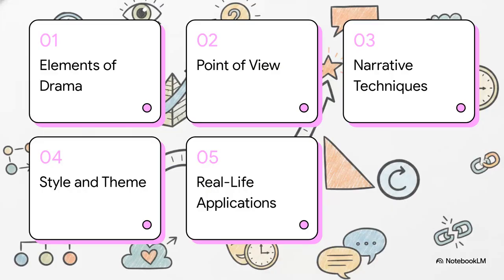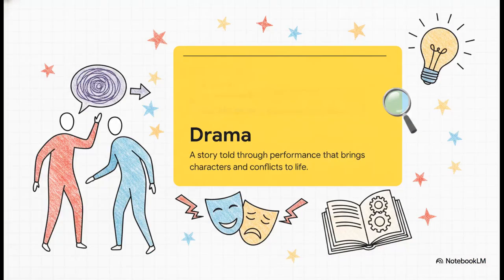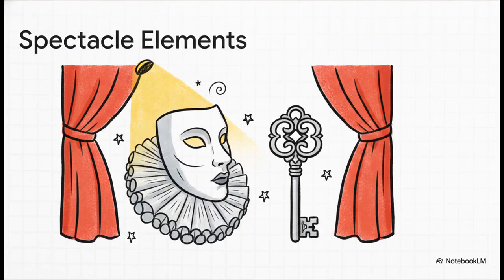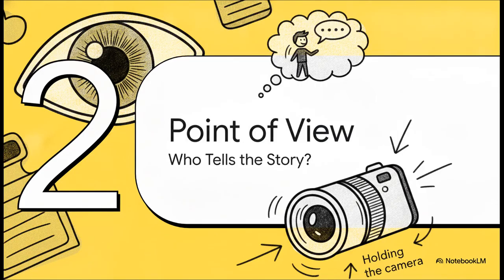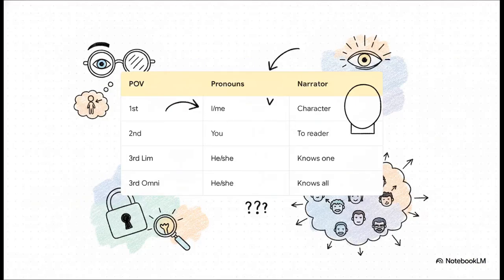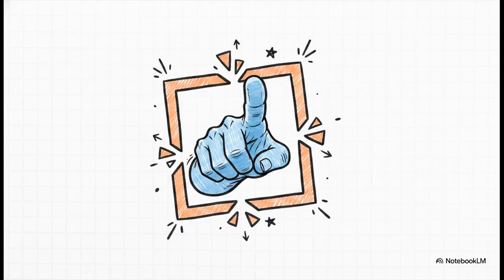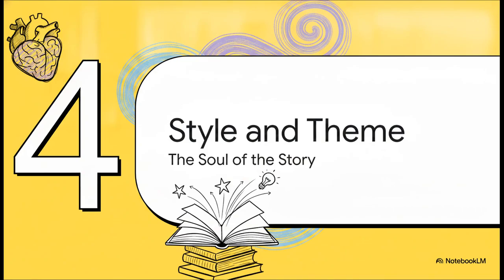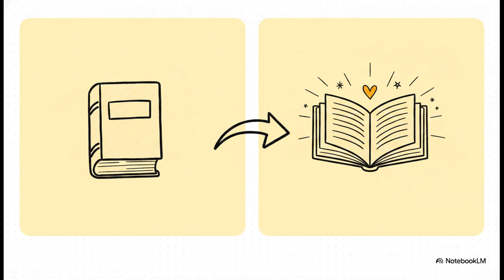Anatomy of a Story (Spectacle, dialogue, and music in drama- Point of view and narrative techniques)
This educational presentation provides a comprehensive overview of literary techniques used in drama and prose to create meaningful narratives. It examines how dramatic elements like spectacle, dialogue, and music function on stage to build atmosphere and reveal character traits. The material also categorizes different points of view, ranging from first-person to third-person omniscient, to show how perspective shapes a reader's understanding. Furthermore, it defines various narrative strategies such as foreshadowing, flashbacks, and framing devices that manipulate the flow of a story. Finally, the source illustrates how an author's unique writing style and choice of imagery work together to communicate a deeper thematic message.